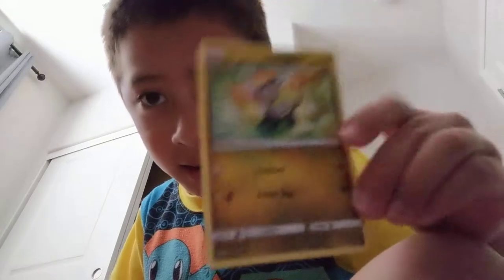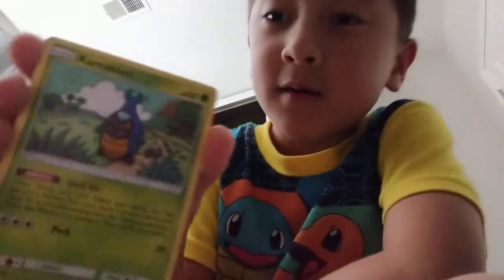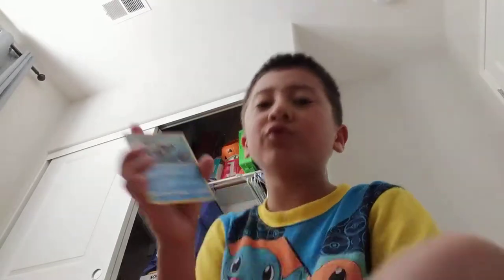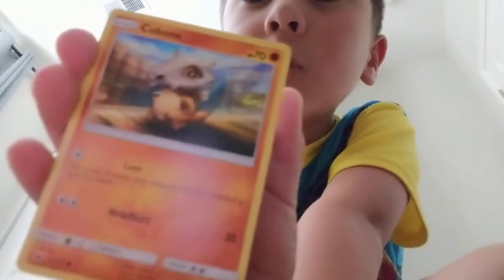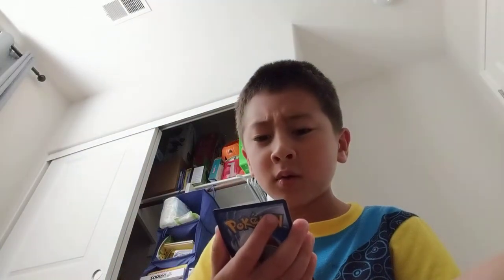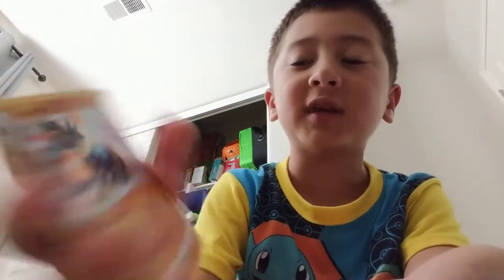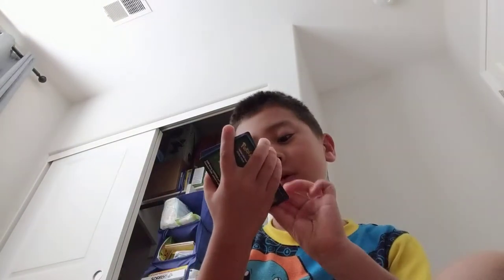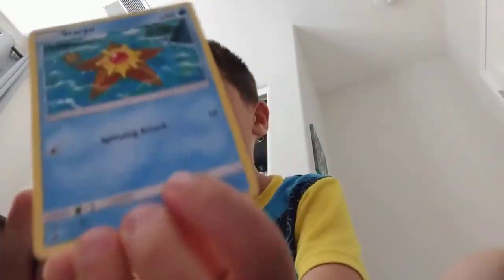ATC: Pokemon cards revealed!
Three packs, 2 legendary, 1 great time